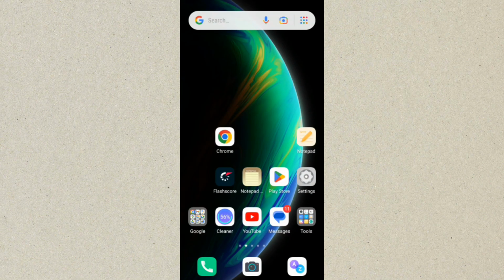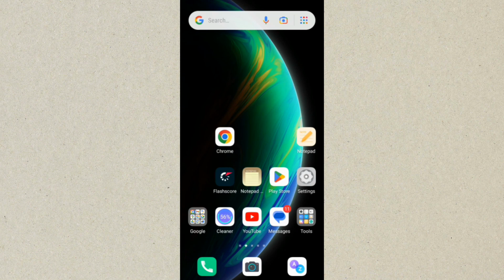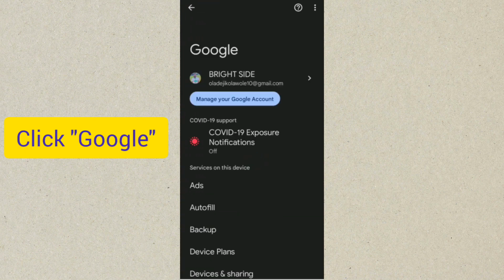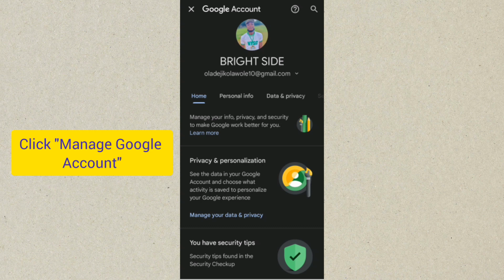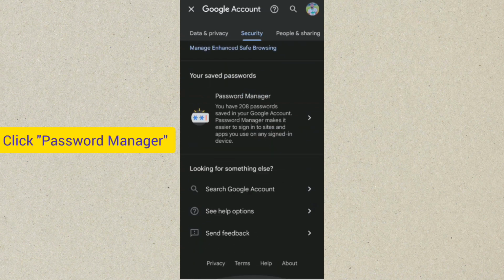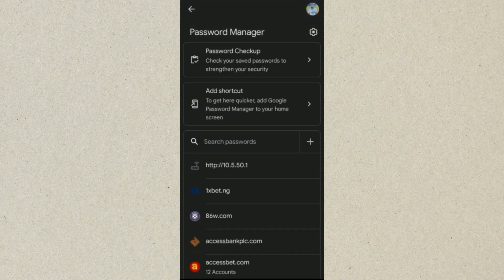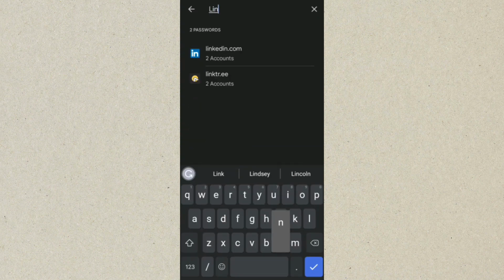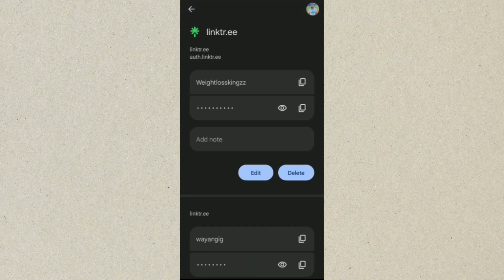How To Find Linktree Password And Username ||How to see Linktree password and username if you forgot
In this video, you will learn How to find linktree Password and username || how to see your linktree password and username if you forgot it

My name is Kola, I'm a tech & Social media expert. I'm here to help you with all sorts of tech and social media-related problems/Difficulties.